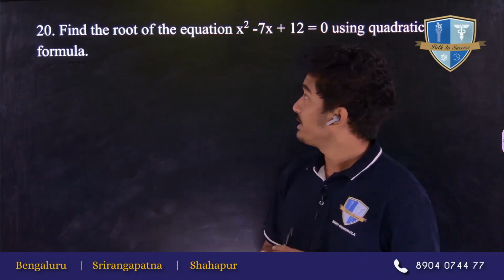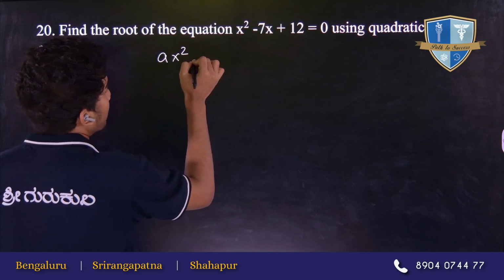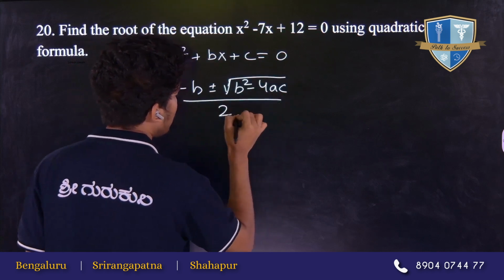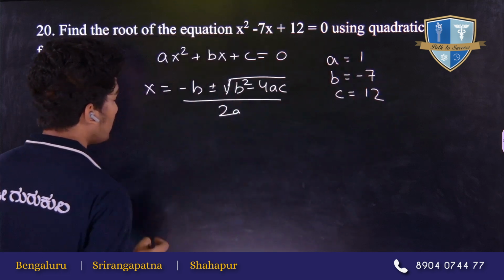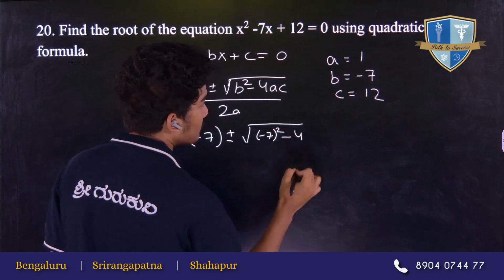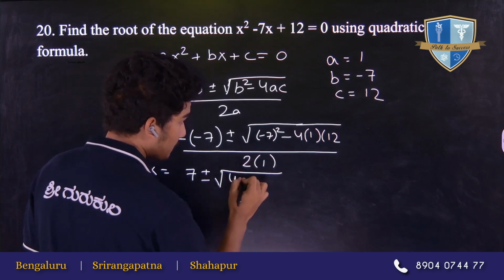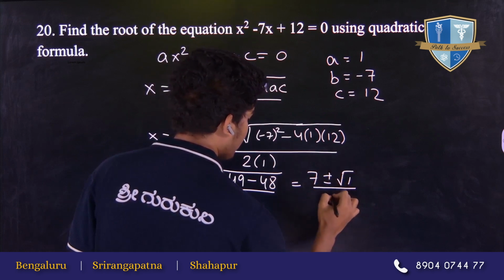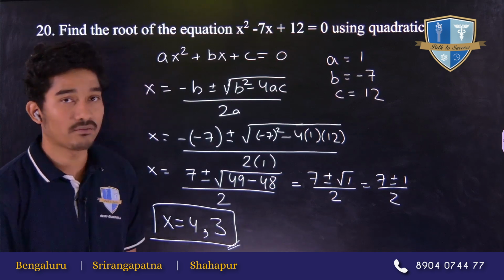Class 10 Mathematics- Model Question Paper 2024- Question 20